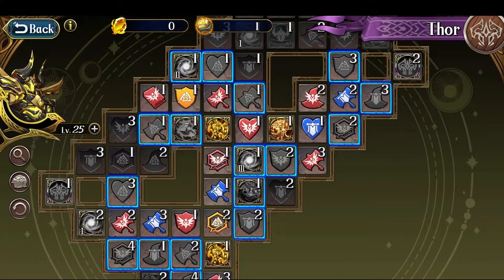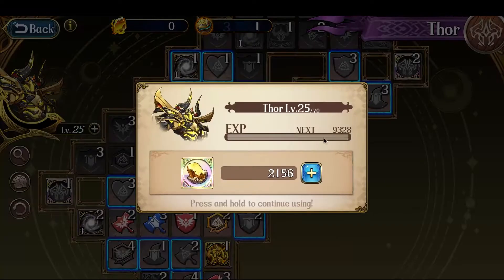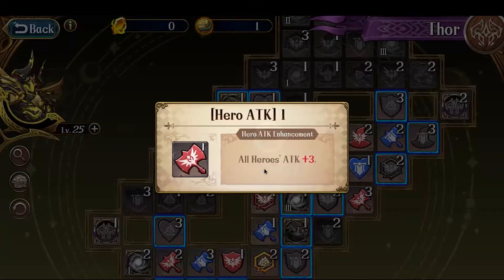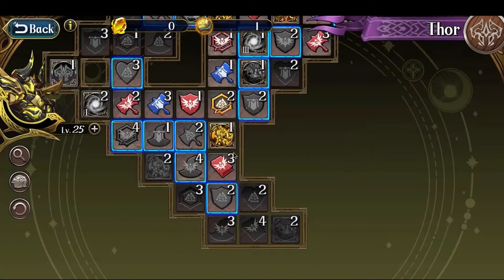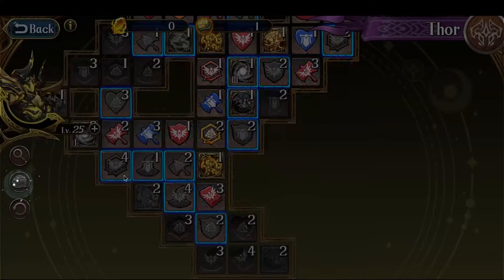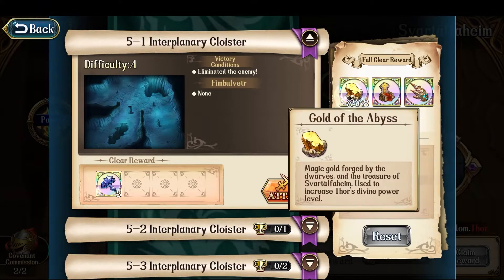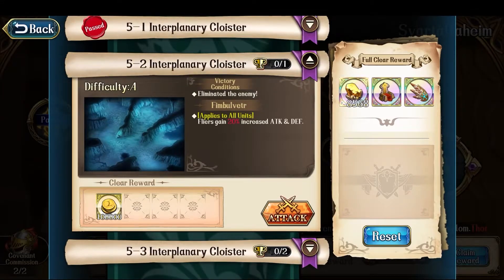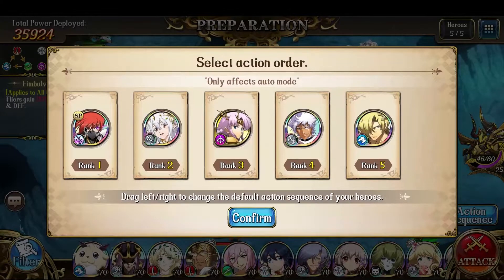Langrisser M - Svartalfaheim 5-1, 5-2 & 5-3 [Thor Day 11, Kingdom of the Aurora]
5-1 is easy. 5-2 requires the flyers to be one-shotted, & 5-3 is fixed damage.
0:00 Intro
0:25 Thor Tech Tree Status
3:20 5-1 with Legion of Glory
7:50 5-2 with Meteor + Leon
12:28 5-3 with Fixed Damage Party
16:57 Closing Comments